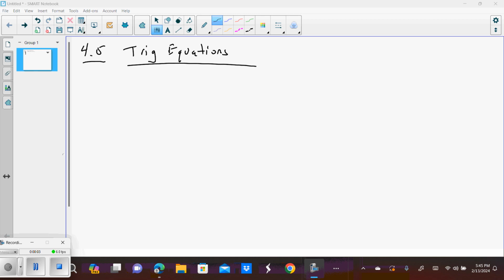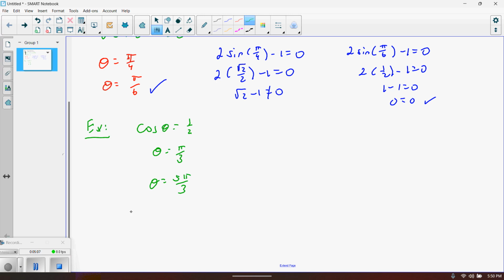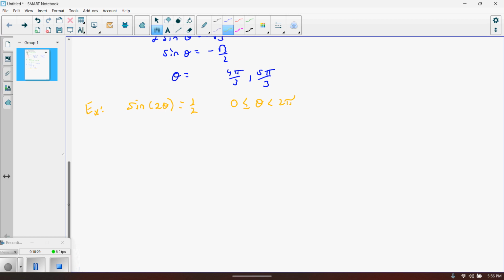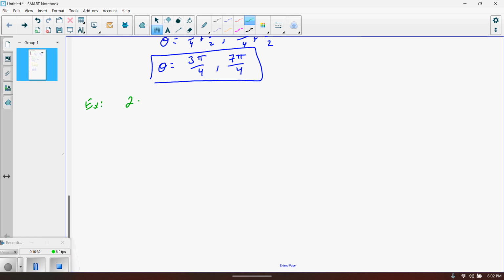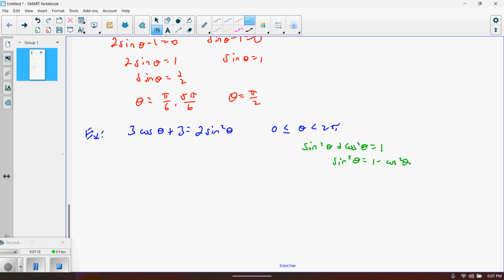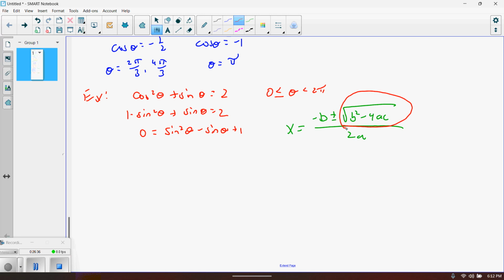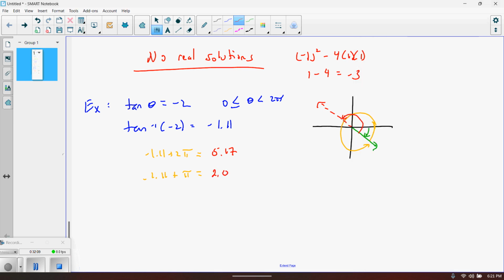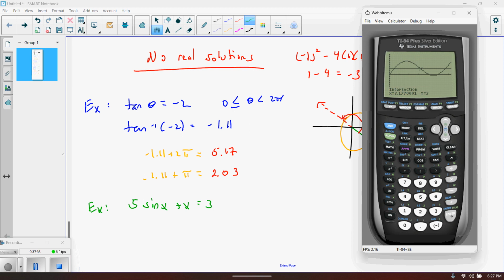MAT 146 Section 4 5